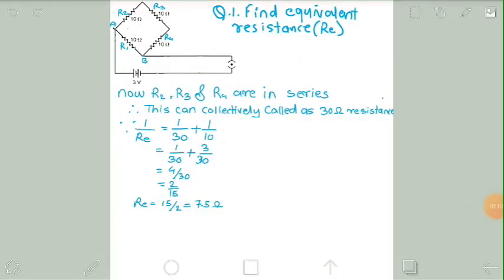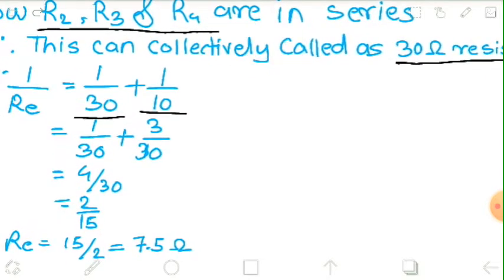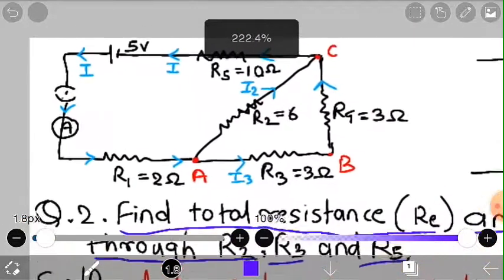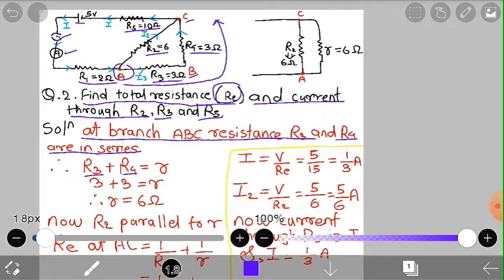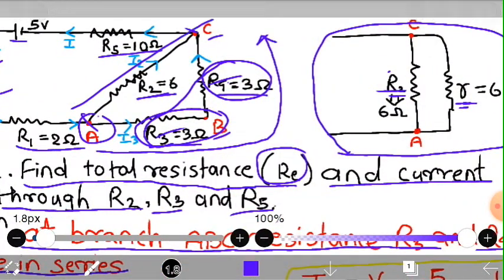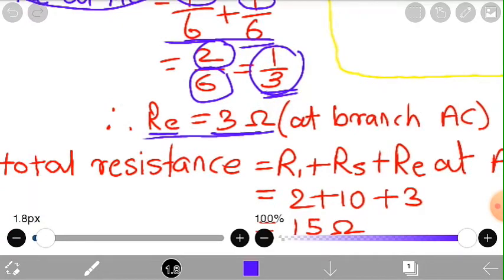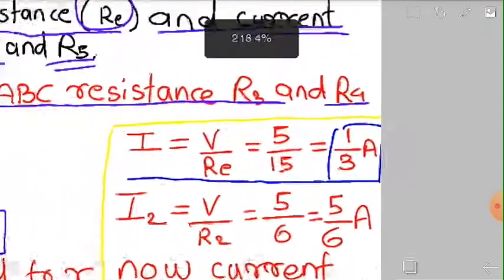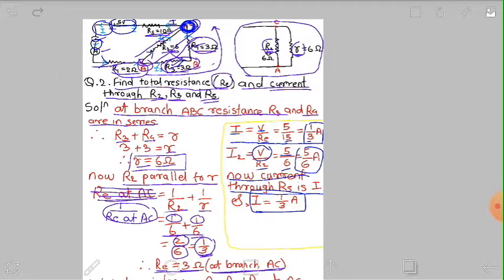Solving numericals on current electricity class 10-part 01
In this video we will solve numericals on current electricity class 10 so watch till end.

Facebook HOPE YOU LIKE AND UNDERSTOOD THAT I EXPLAIN

 CHANNEL :The channel TIMETOFLY provides PHYSICS & MATHEMATICS video . The channel is dedicated to teach physics and mathematics but sometimes chemistry also includes.😊😊

 Host info:Myself Ajinkya magar ,studying in class 10th ,interested in physics and maths . I should share all my experiences while learning many more things .The channel is dedicated to share my knowledge and intersecting topics with you Thank you for support☺☺☺.

For use is a use permitted by copyright statute that might otherwise be infringing. This video has no negative impact on the original works [ It would actually be positive for them]
 - it one used bits and pieces of video to get the point across where necessary.